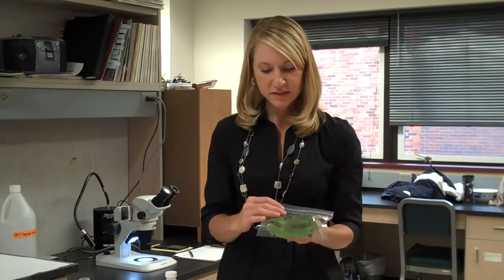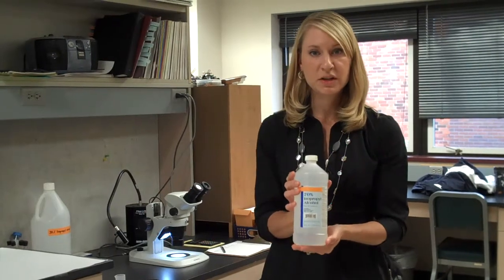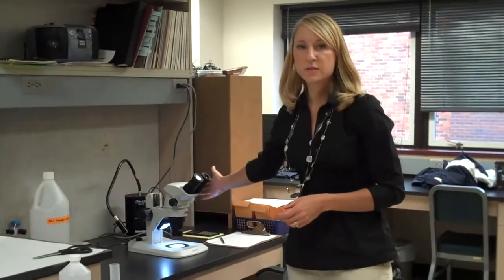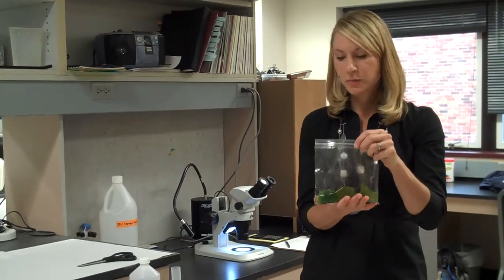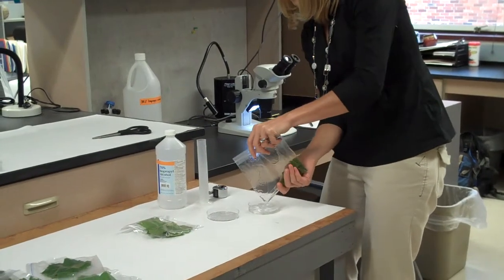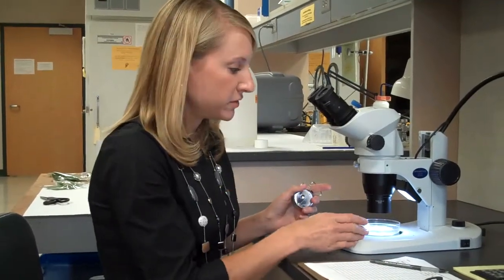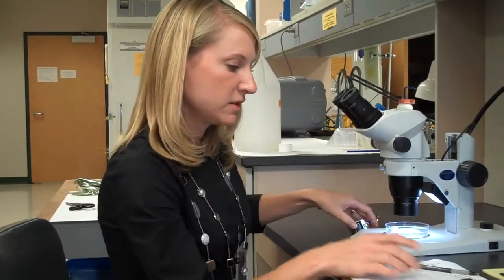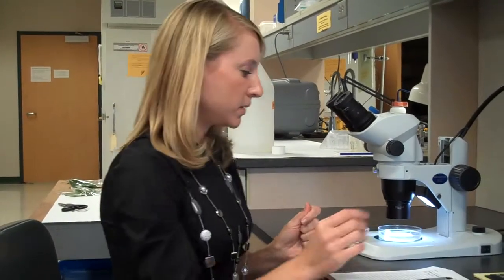Rust Mite Monitoring in Vineyards - Washing Technique.mp4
This a leaf washing technique to extract grape rust mites off of leaf surfaces. This is used for quantifying infestation levels from leaf samples collected from the vineyard. Method development by Paul Schreiner, USDA-ARS, Patty Skinkis, OSU, and Amy Dreves, OSU.